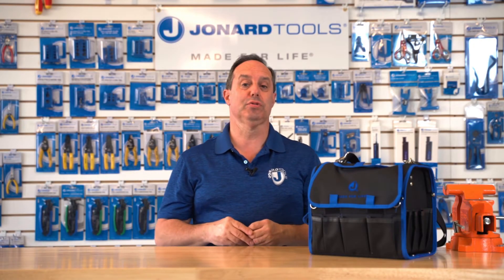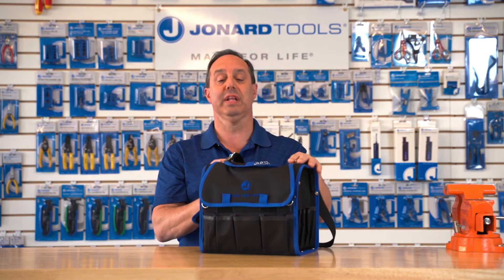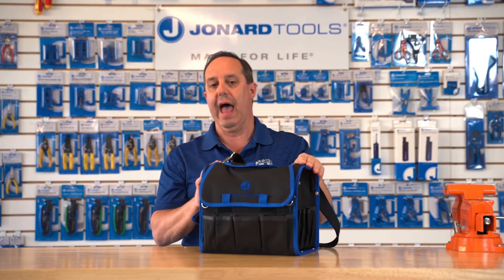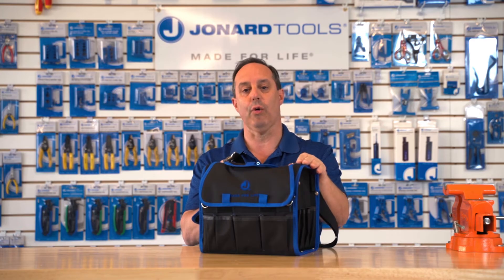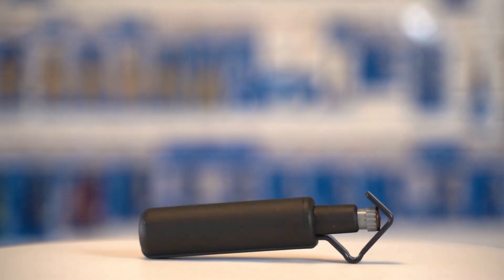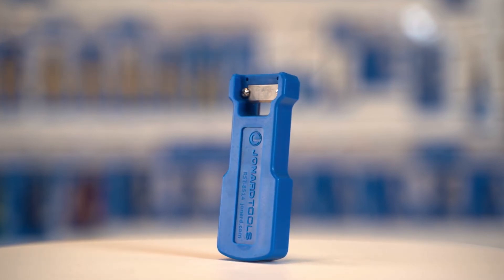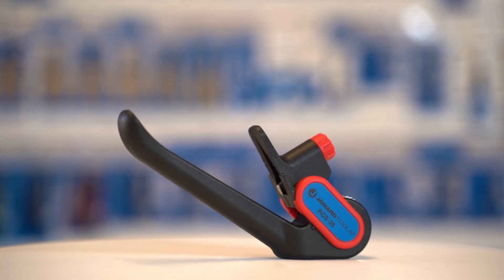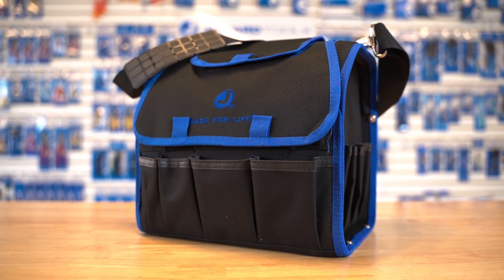Jonard Tools Fiber Optic Mid Span Slit & Ring Tool Kit (TK-107) Product Video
The TK-107 Fiber Optic Mid Span Slitting & Ringing Tool Kit  was built with your needs, wants, and budget in mind! This kit will save you money and time, it provides an assortment of tools designed for easy access into fiber optic cables and buffer tubes. There is a line on the top of our Mid Span Slit & Ring Tools making it easy and fast to indicate blade locations. This kit includes a carrying case to keep these lightweight tools safe from scratches.